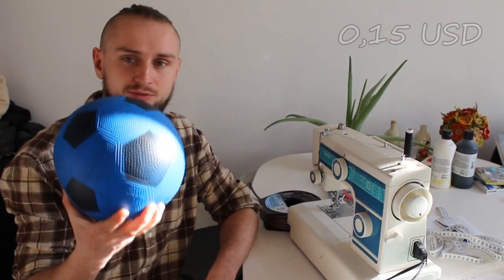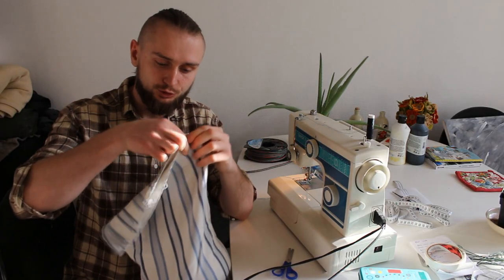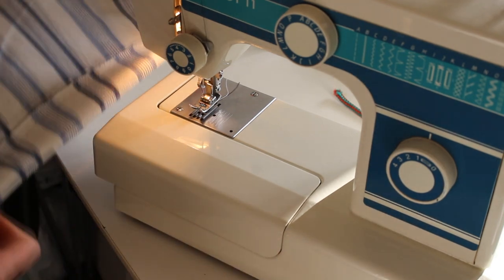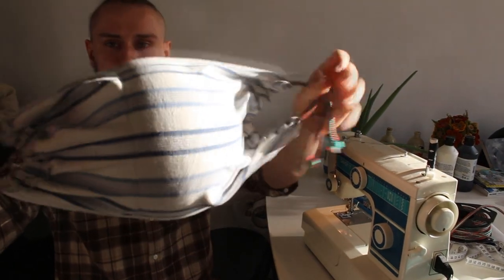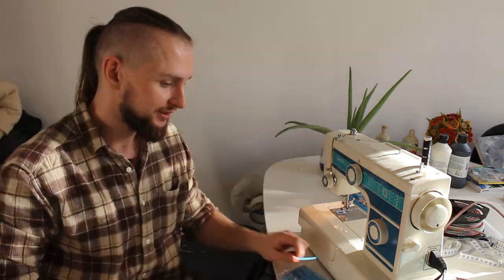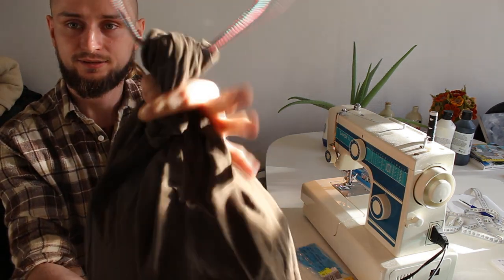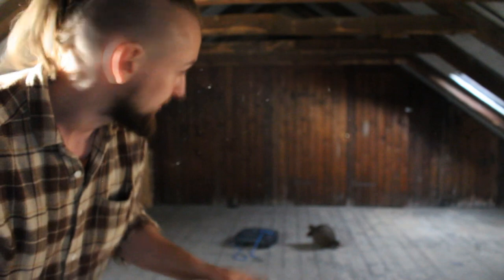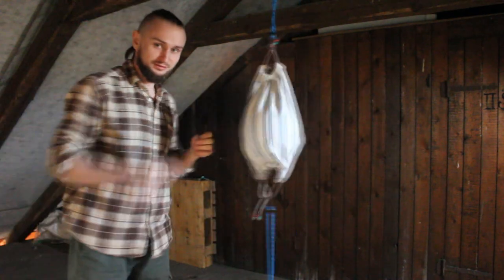DIY Boxing Double End Bag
I have two DIY versions for you, how to do
One is simple and second one is a little bit more advanced because you have to use sewing machine - but it's still very simple : )